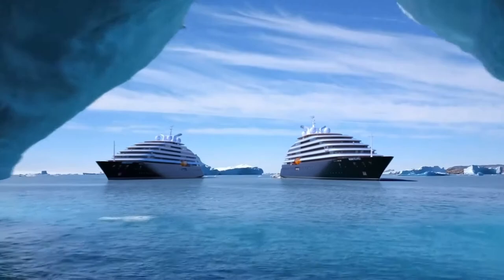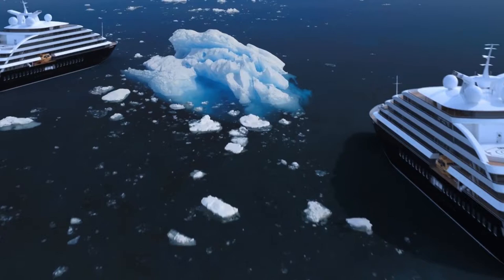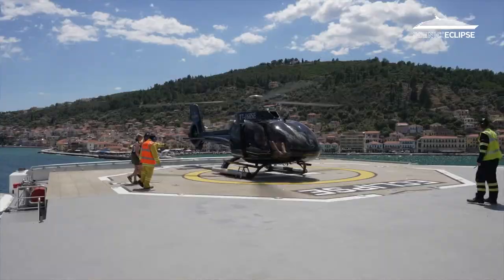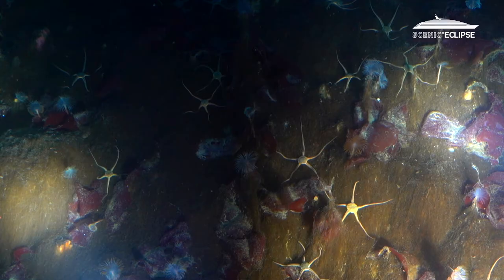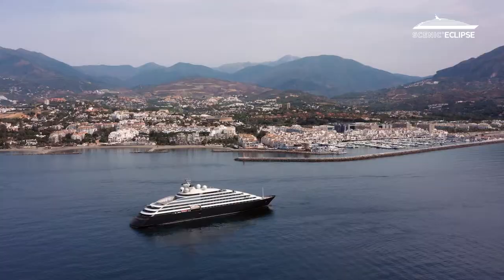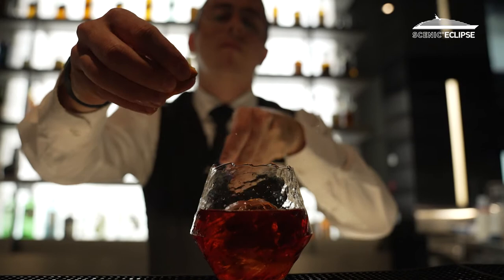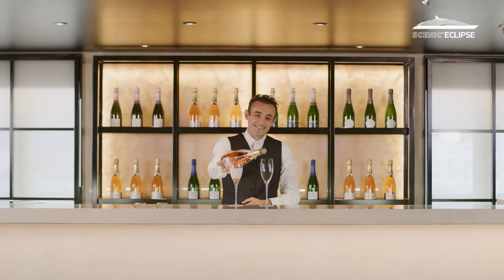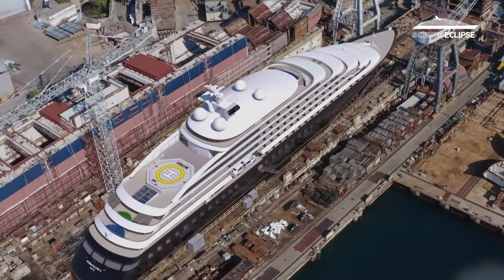Scenic Eclipse II, Captain James Griffiths interview